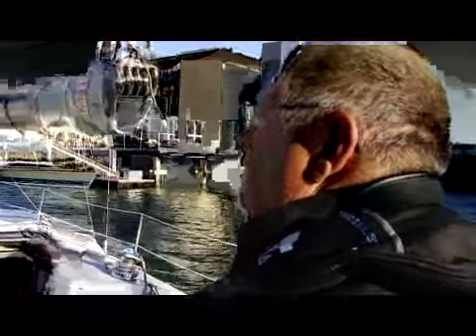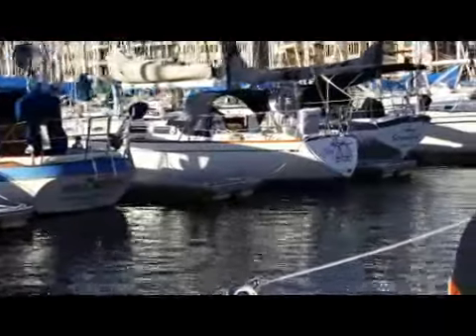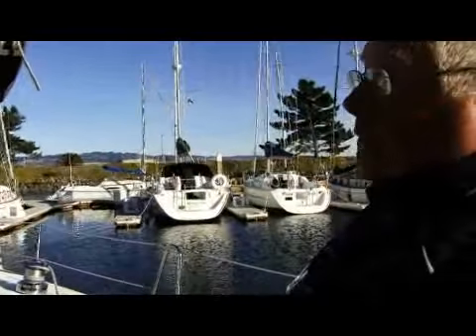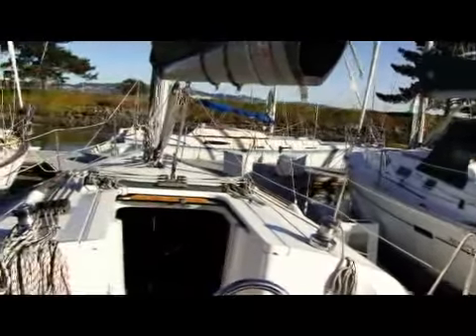How to Dock a Sailboat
How to Dock a Sailboat. Part of the series: How to Sail a Sailboat. Learn how to safely and correctly dock a sailboat with expert boating tips in this free video clip on sailing.